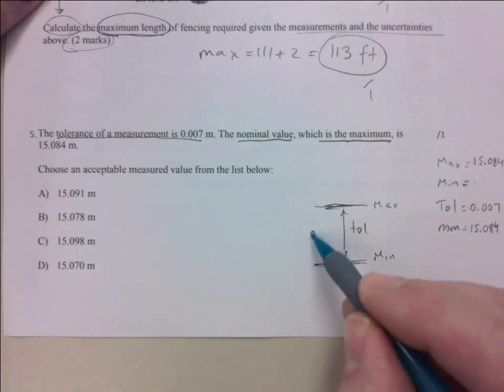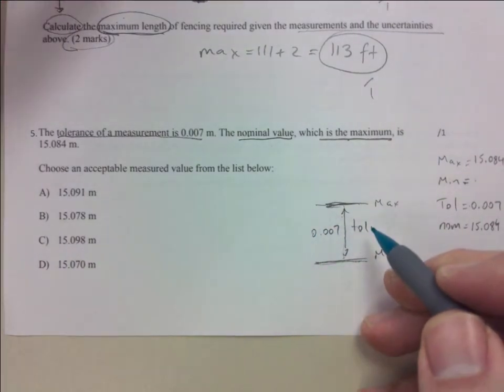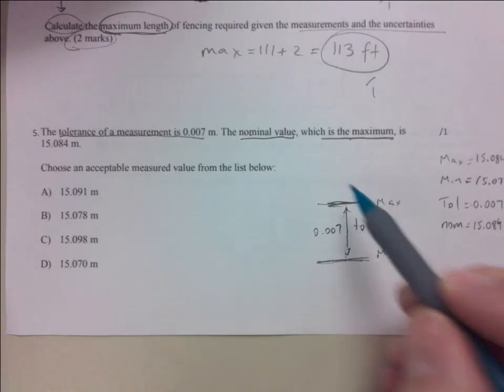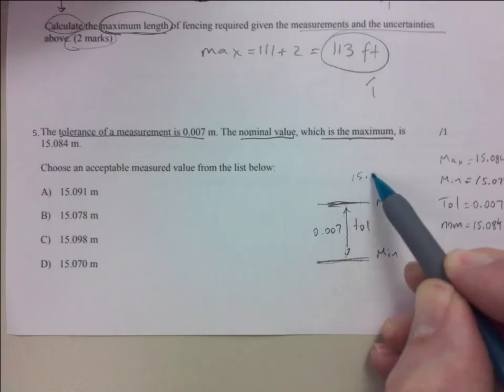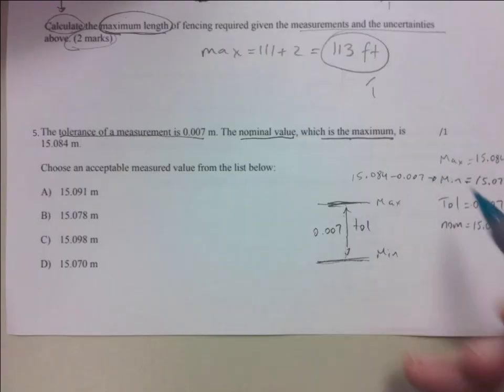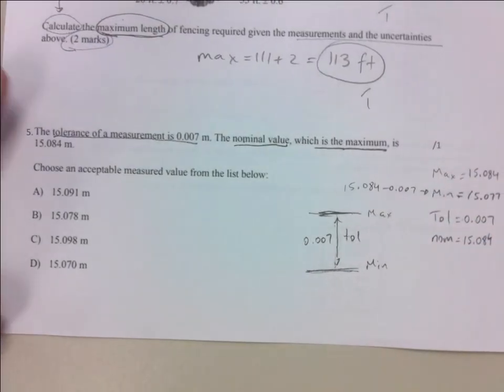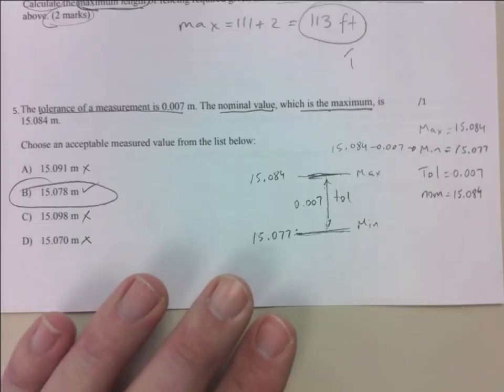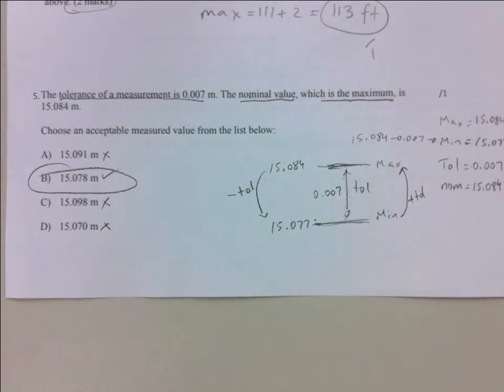AC CORRECTION #1 PRECISION, ACCURACY, UNCERTAINTY, COMBINED UNCERTAINTY, TOLERANCE